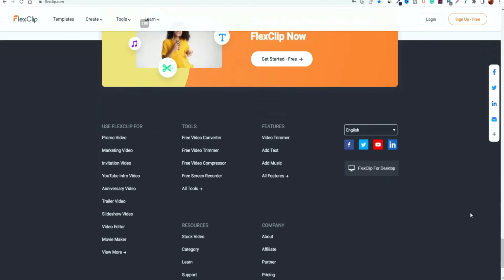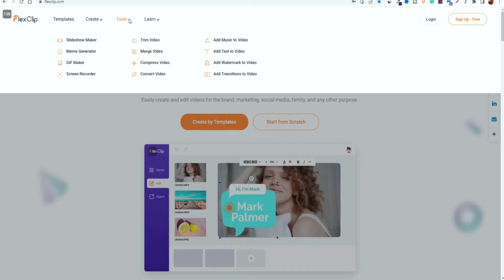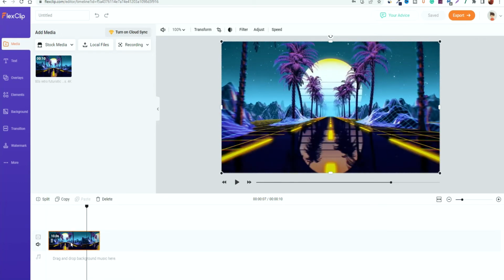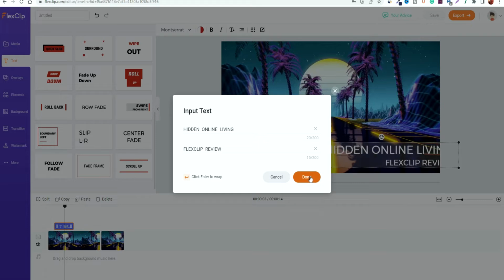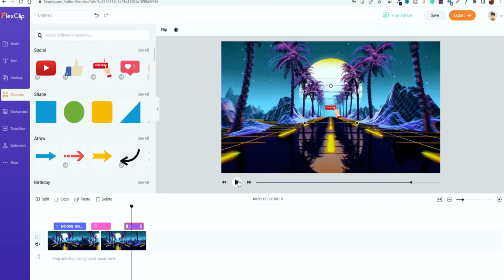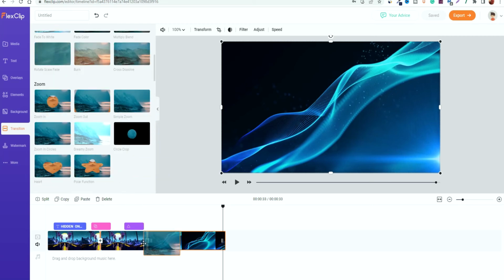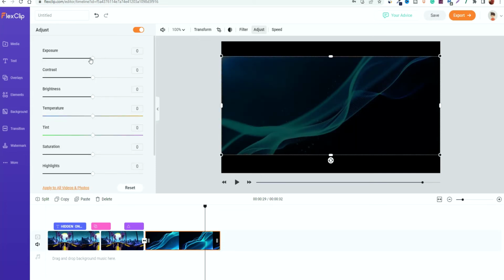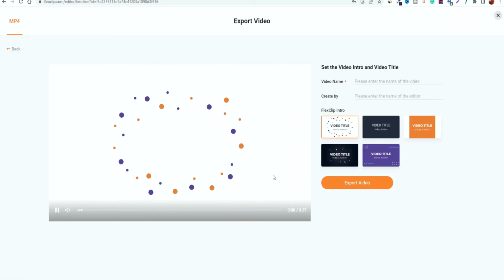"FlexClip Review: Super Fast Online Video Editing Tool"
Discover how to edit videos super fast online with Flexclip! Perfect for beginners to learn video creation basics. Edit videos Fast with Flexclip

Timestamp Sections

00:00 Flexclip Overview
02:00 Flexclip Members Area
03:14 Flexclip Tutorial
10:25 Flexclip Pricing
12:00 Why you should use Flexclip